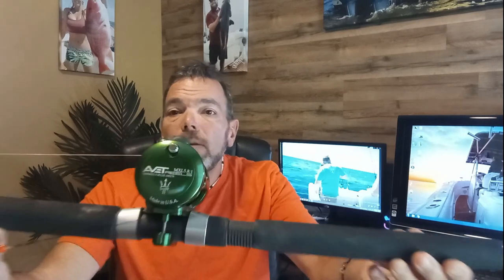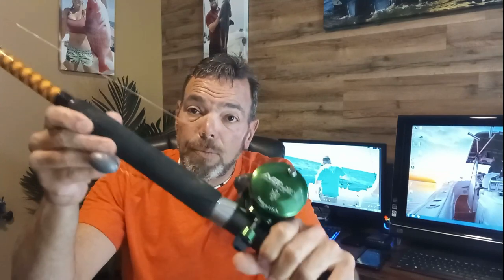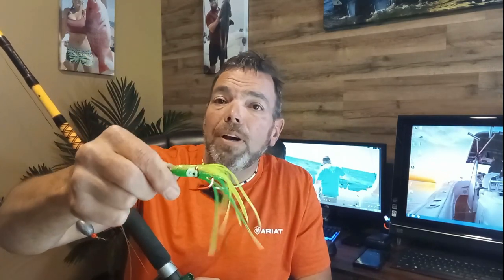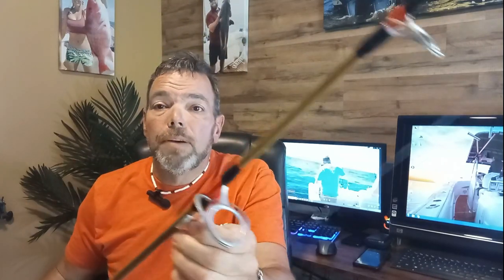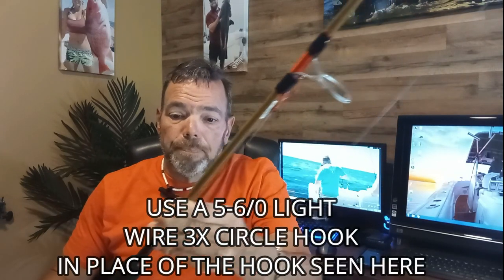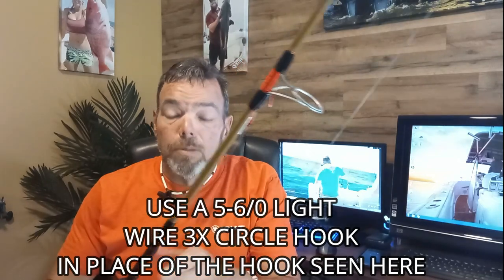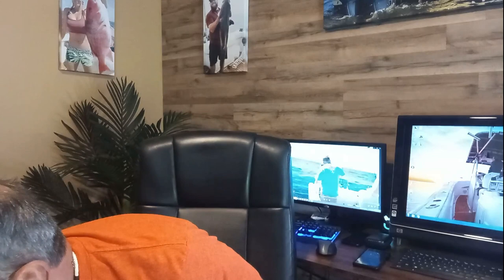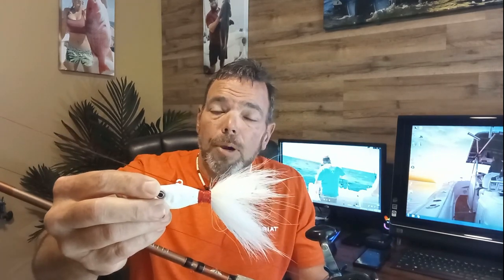Tips and Tricks for Florida Keys Patch Reef Fishing - DISCUSSING BAIT, CHUM, RIGS AND MORE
Discussing fishing the Florida Keys Patch Reef best fishing tricks and tips for Grouper and Snapper and other bottom fish on the Keys Patch Reefs.